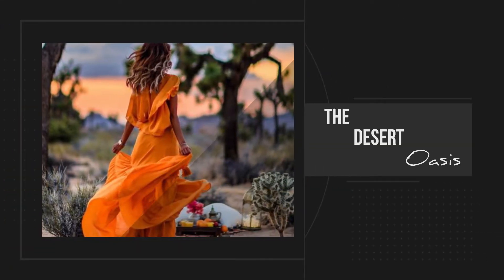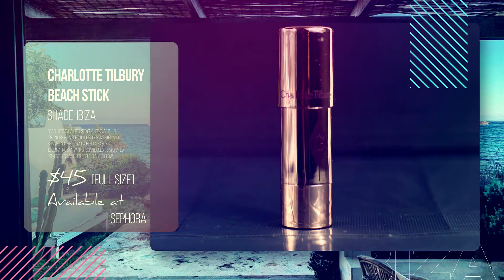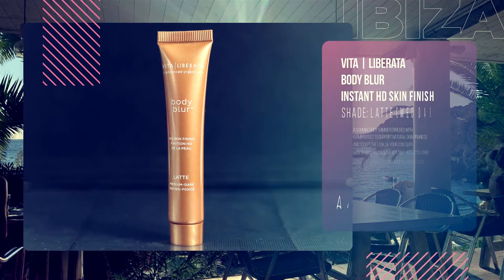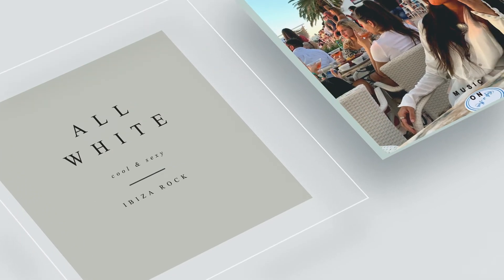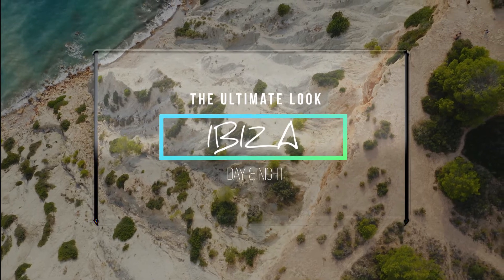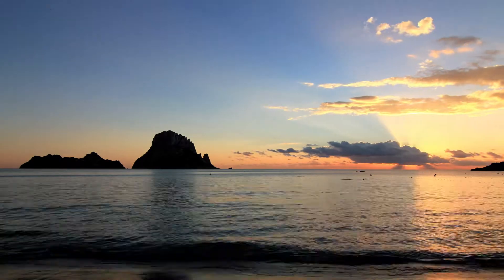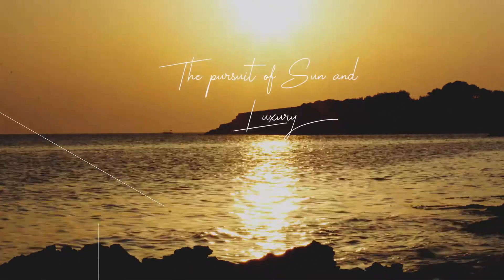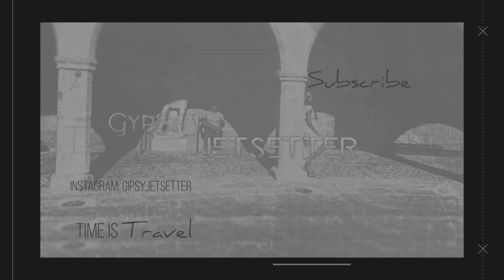Travel Essentials | Island Escape: [Ibiza]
'Gypsy Jetsetter' presents The Travel Essentials Series!

From Island Escapes, through City Getaways to Mountain Tops & Yoga Retreats, each destination has a unique atmosphere & vibe that requires & inspires a certain look & behavior.
What to put into your cosmetic bag, how to accessorize, what are the must essentials & most importantly how to build an appropriate outfit.
What perfume to bring on the holiday & how to bring the holiday back into your home.

In this First Edition of Island Escape we visit the magical island of Ibiza, famous for its glamorous parties, 60’s hippie culture, & an exclusive, luxurious, yet free-spirited & relaxed vibe. Ibiza is called the White Isle for a reason. A place just as famous for its fashion, as for it’s partying.

Find out exactly what is in our Ibiza Cosmetic Bag, what are the Must-Essentials, what fragrance best suits the Island & what candle captures it perfectly! Most importantly, how to build the Ultimate Ibiza Day & Night Look!

🎥 Camera:
DJI Osmo Pocket
🎤 Microphone:
Blue Yeti Ubisoft